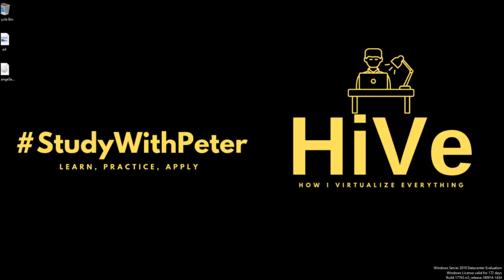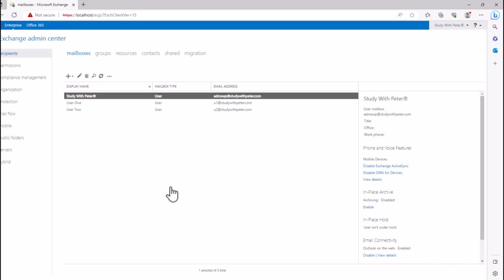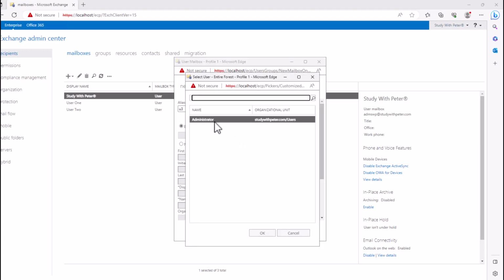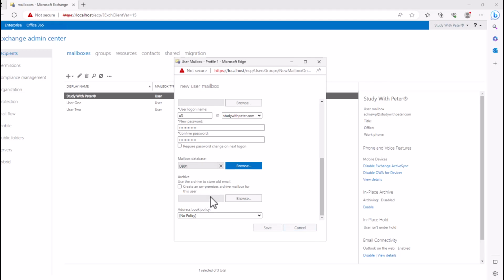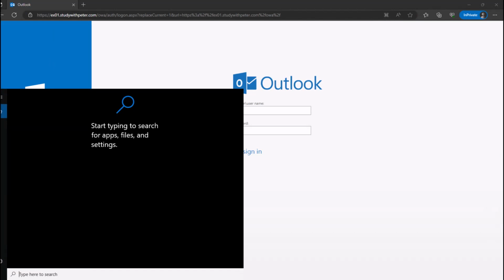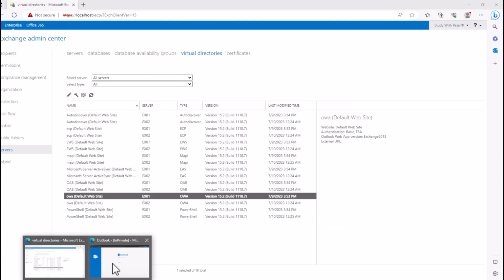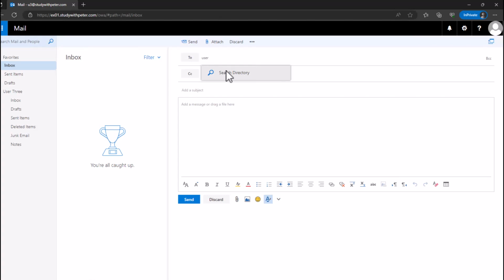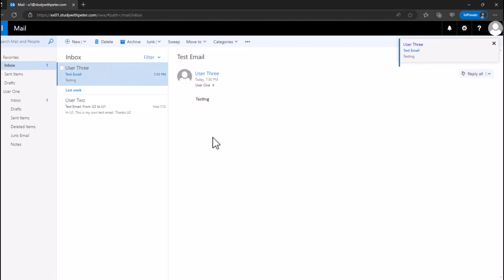How to Create a New User Mailbox in Exchange 2019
In this tutorial, we'll show you how to create a new user mailbox in Exchange 2019. Follow along as we guide you through the process, step by step. Creating a user mailbox is an essential task for administrators, enabling users to send and receive emails within the Exchange environment.